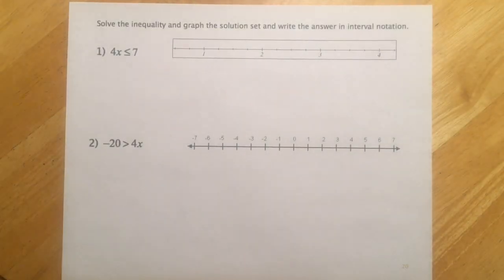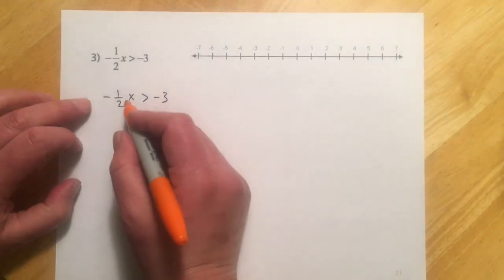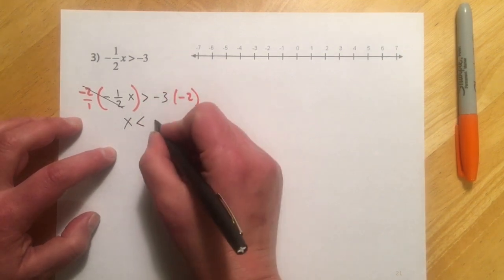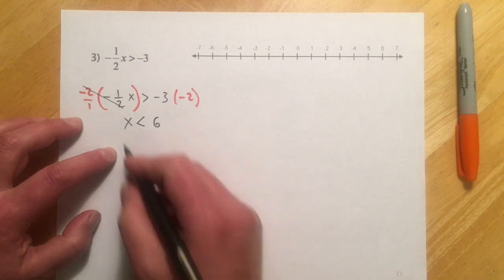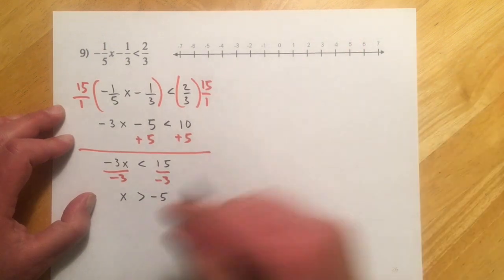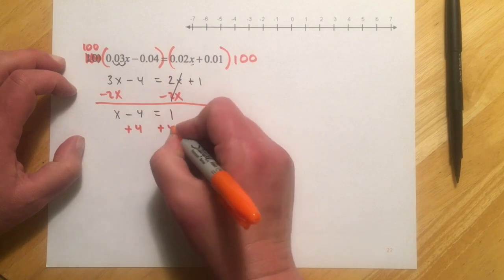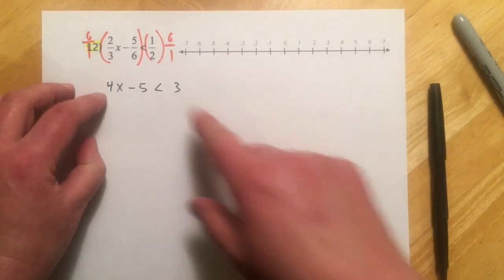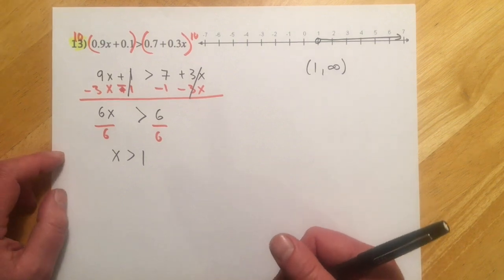098 1.4 Interval Notation Linear Inequalities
098 1.4 Interval Notation Linear Inequalities